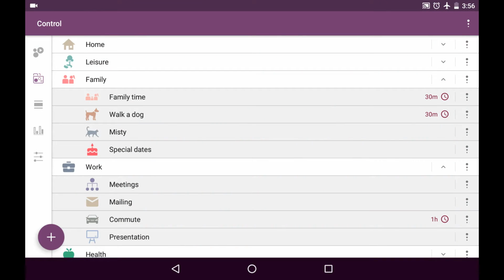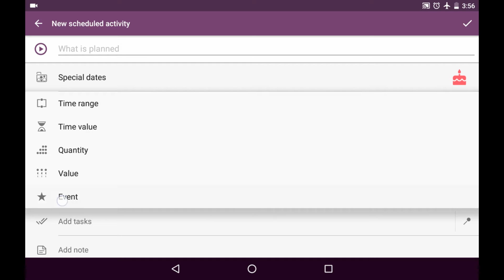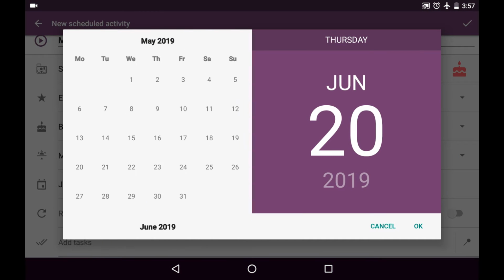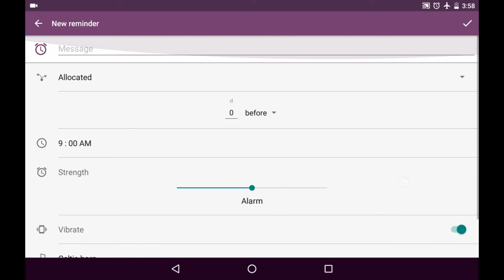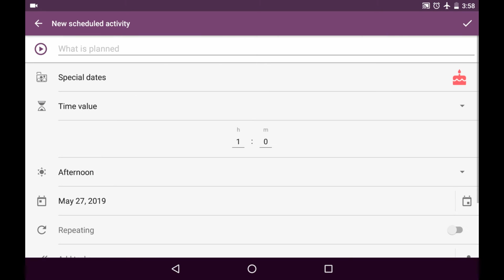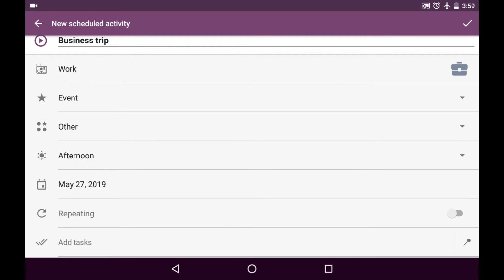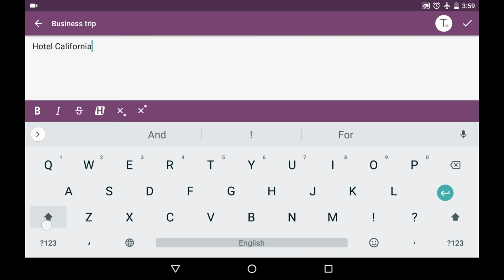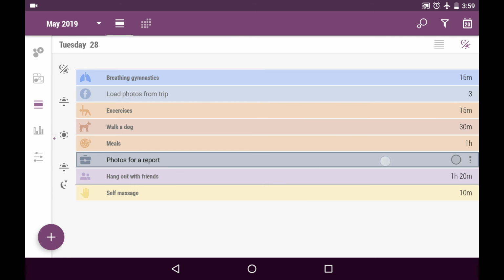Scheduled activity of "event" type in Time Planner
Detailed expanation of scheduled activities of "event" type in Time Planner app.